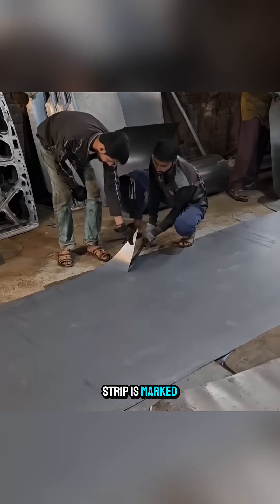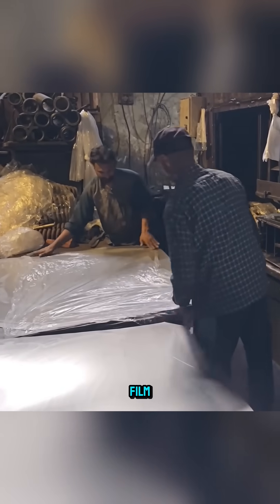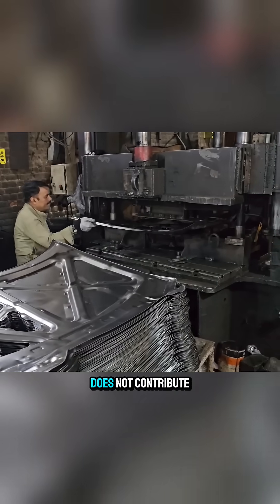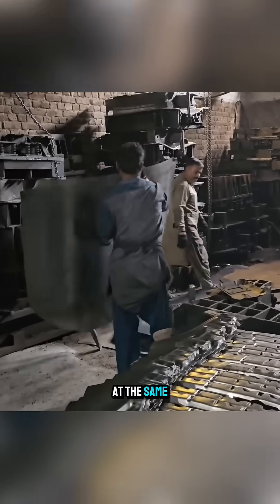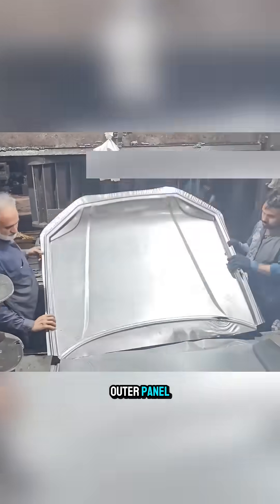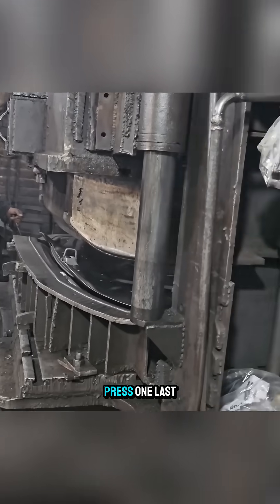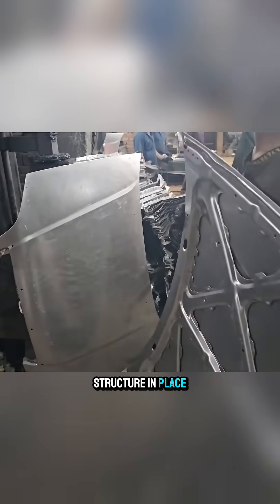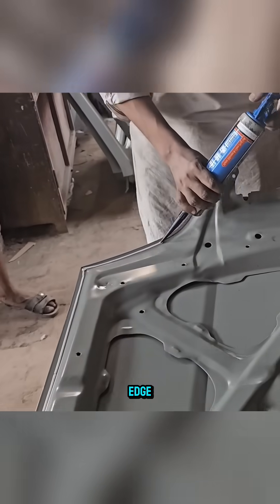What You Don’t See When You Open the Hood